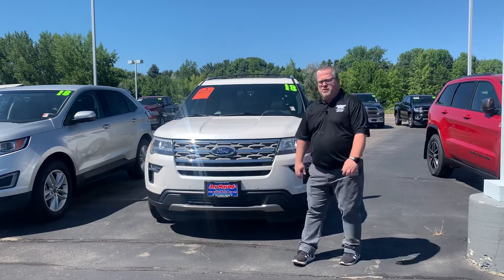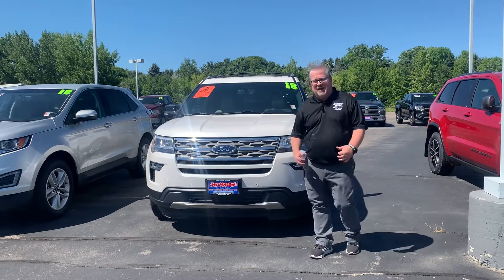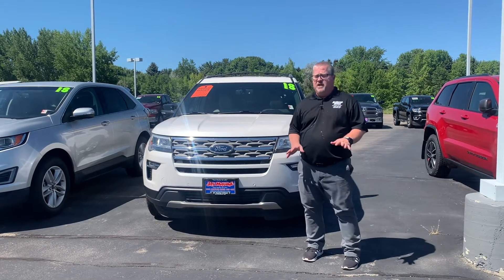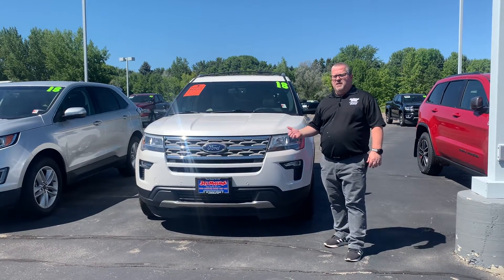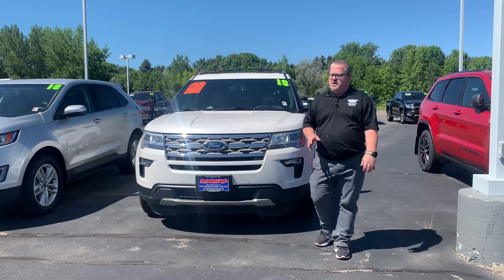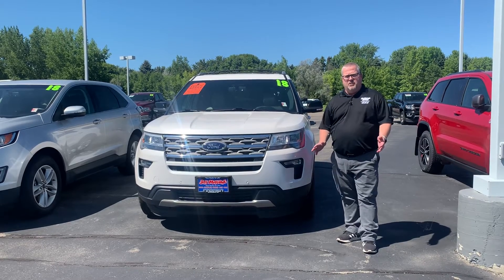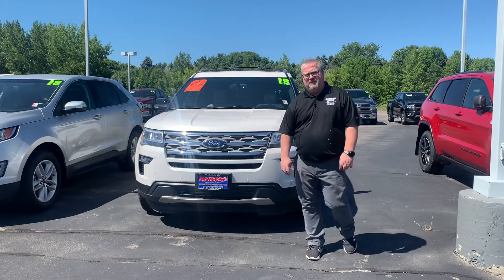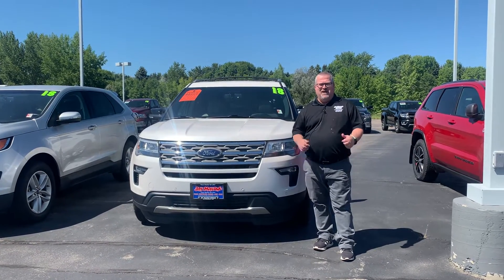2018 Ford Explorer XLT price drop!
📉🚨LOW PRICE🚨📉

The VehicleOfTheDay is this 2018 Ford Explorer XLT

Retail Price: OVER 35,000
Jay Malone Motors Price-💲3️⃣2️⃣9️⃣8️⃣8️⃣

Don’t miss your chance to get into this beautiful AWD SUV at that incredible price!